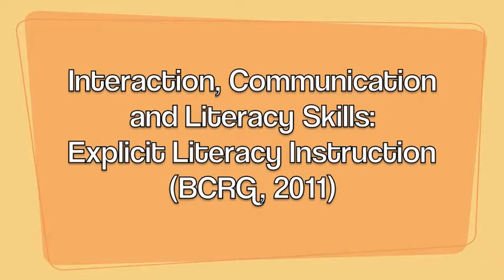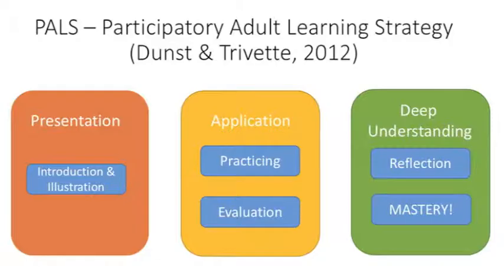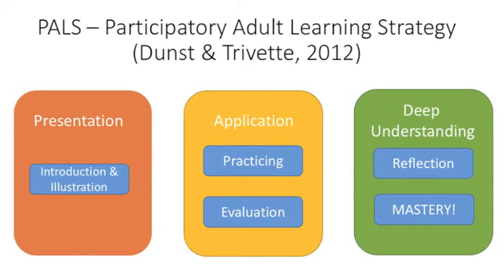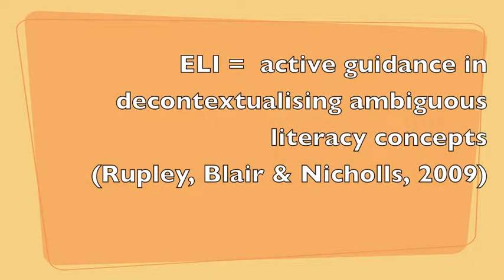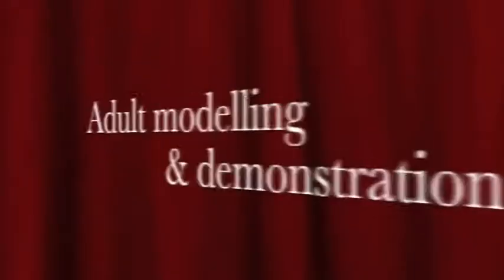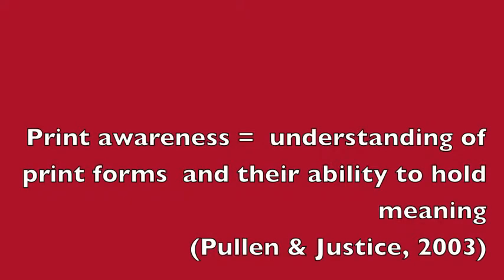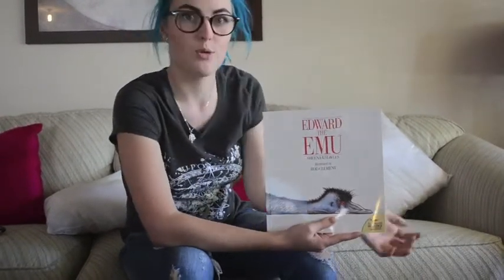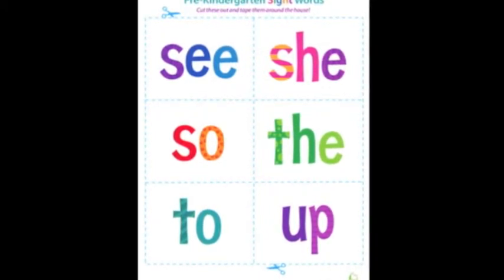FIELDWORK HANNAH PERIGO AND HOPE VELAYO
Additional references:

● Play with words – children learn best through play, and thus playing with word sounds and creating nonsense words engages metalinguistic understanding (Justice & Kaderavek, 2004), facilitates communication skills (turn taking), and extension of literacy knowledge (Papanastasiou, Drigas, & Skianis, 2007).

Justice, L. M., & Kaderavek, J. N. (2004). Embedded-Explicit Emergent Literacy Intervention I; Background and Description of Approach. Language, Speech, and Hearing Services in Schools, 35, 201-211.

Papanastasiou, G., Drigas, A., & Skianis, C. (2017). Serious games in preschool and primary education: benefits and impacts on curriculum course syllabus. International Journal of Emerging Technologies in Learning, 12(1), 44-56.